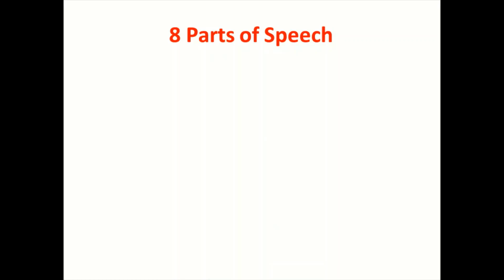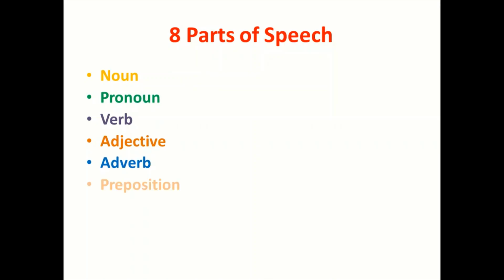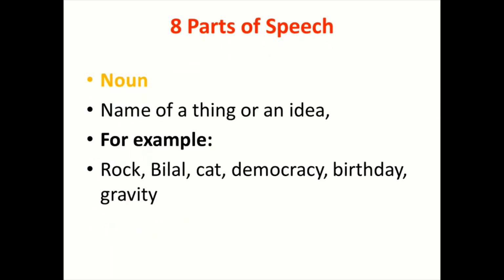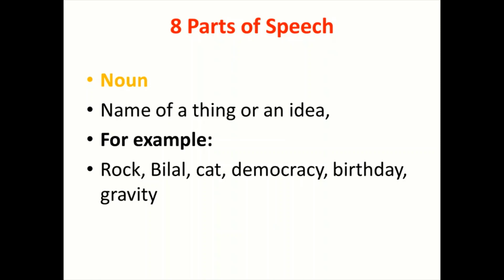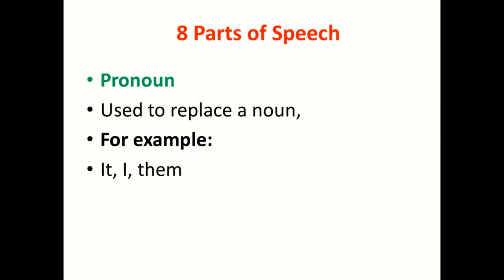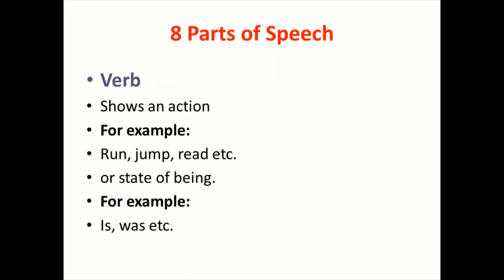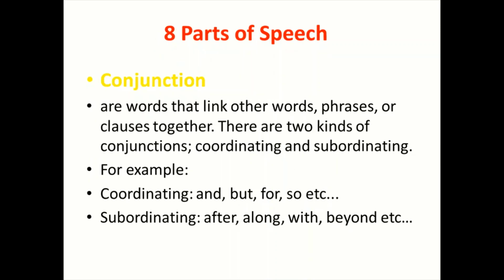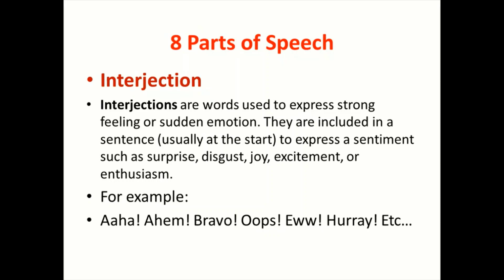8 Parts of Speech (English)